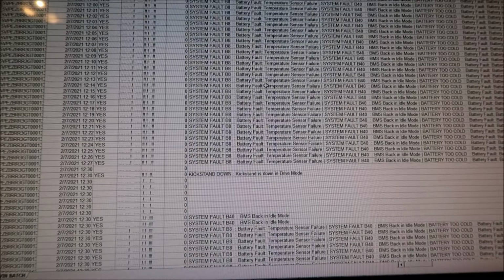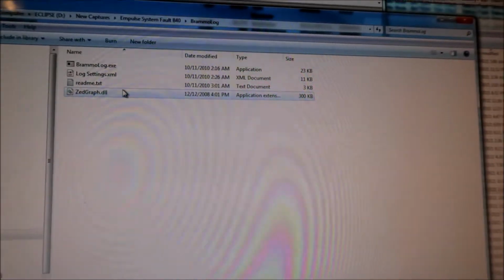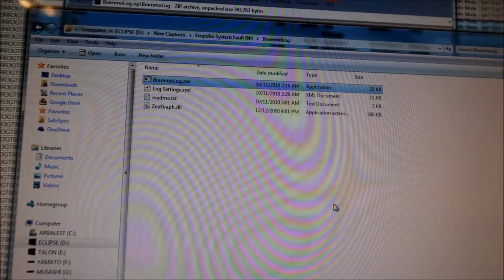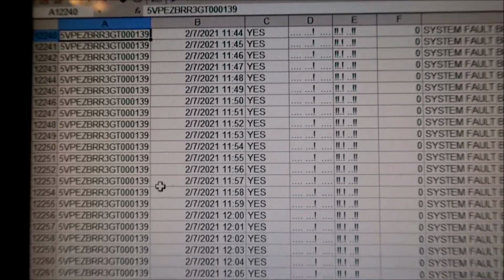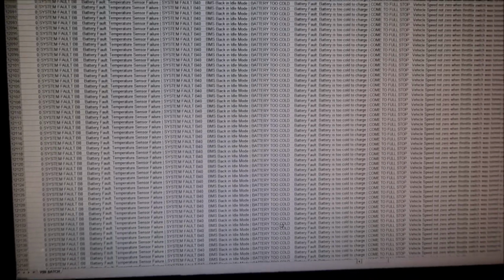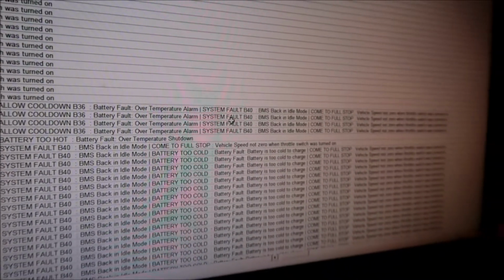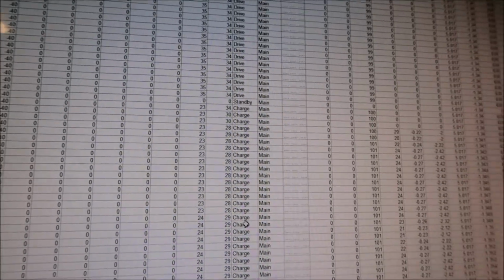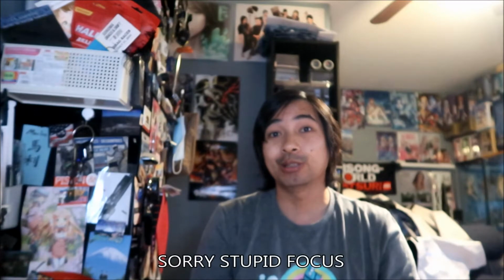Empulse 139 System Fault B40 VLOG Part 5 - I Found Out the Problems Log Files Translated!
So in this VLOG I found out the problem with the bike by using a Brammo Log File converter program.  I find out the true cause for the B40 fault.